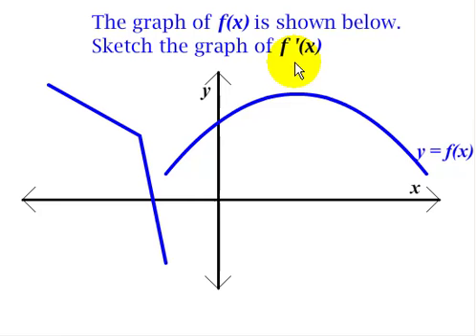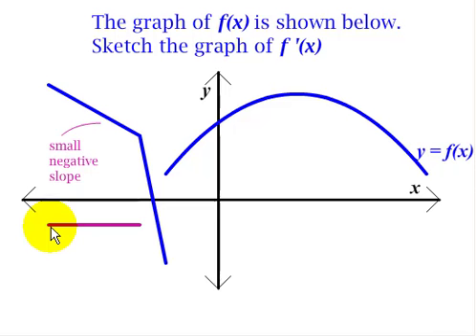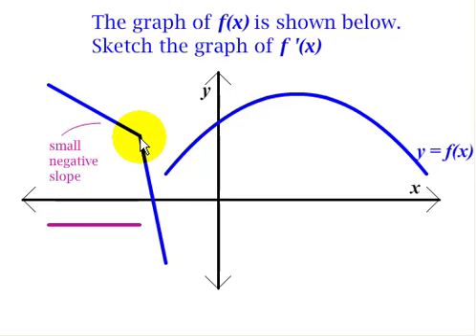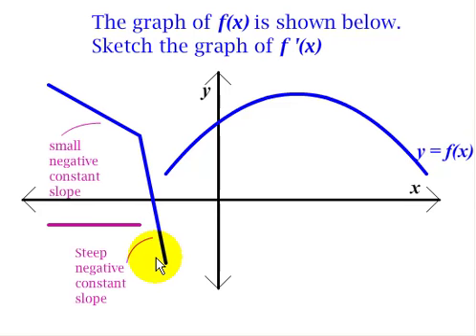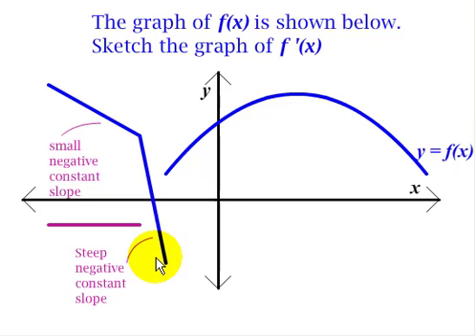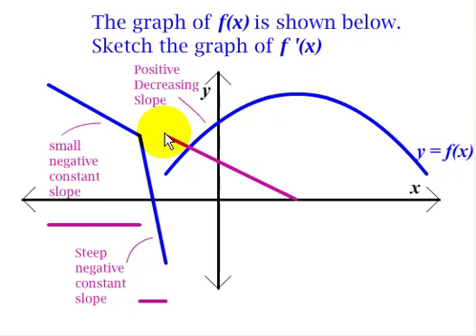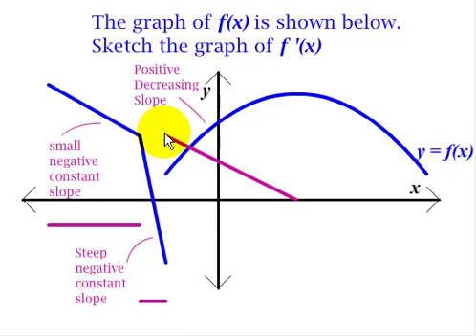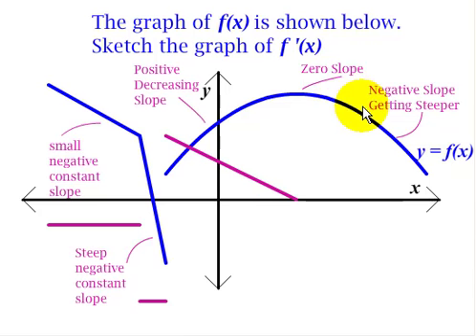Graphing the Derivative Given the Graph of the Function